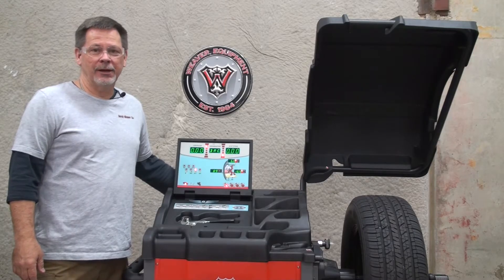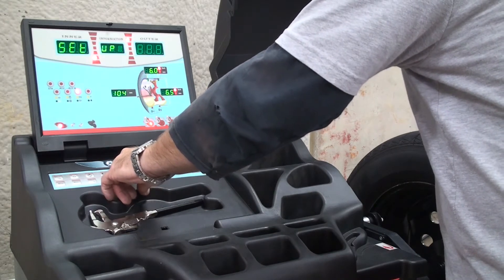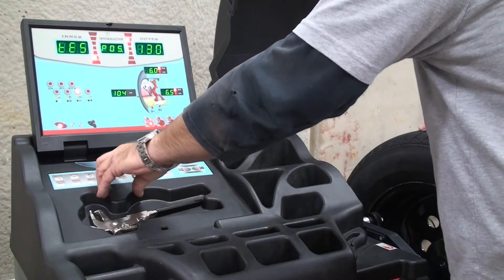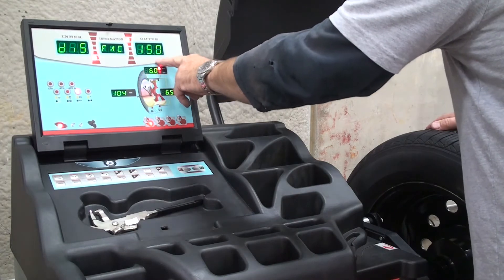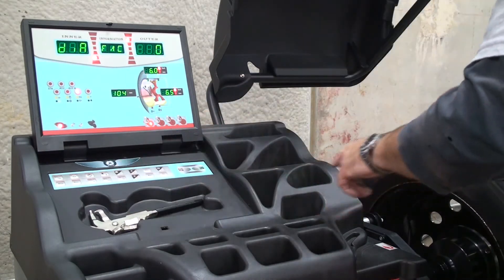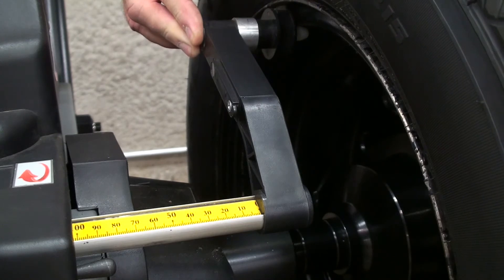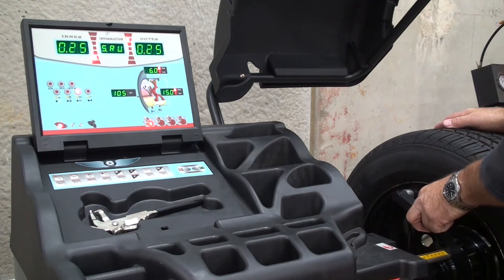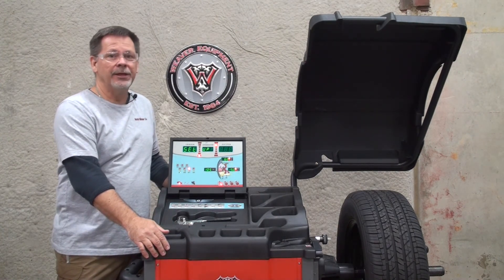Weaver® W-977 Wheel Balancer Distance Arm Calibration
In this video, we show the procedure to calibrate the Distance Arm of the W-977 Wheel Balancer.

All videos are for demonstration purposes.  You must wear manufacturer-recommended protective gear when using equipment and follow all safety precautions in the manufacturer's operation manual.

Additional  Vocals: Benjamin Orr
Additional  Vocals: David Robinson
Additional  Vocals: Elliot Easton
Additional  Vocals: Greg Hawkes
Bass  Guitar: Benjamin Orr
Drums: David Robinson
Guitar: Elliot Easton
Guitar: Ric Ocasek
Keyboards: Greg Hawkes
Lead  Vocals: Ric Ocasek
Producer: Roy Thomas Baker
Writer: Greg Hawkes
Writer: Ric Ocasek